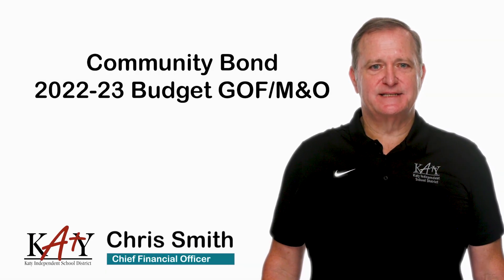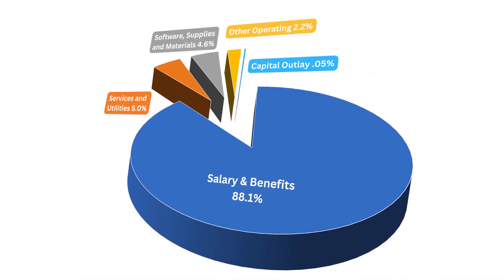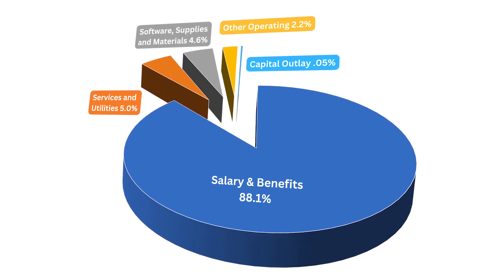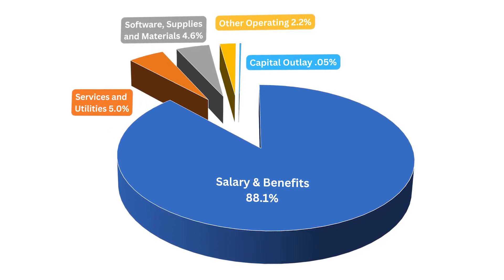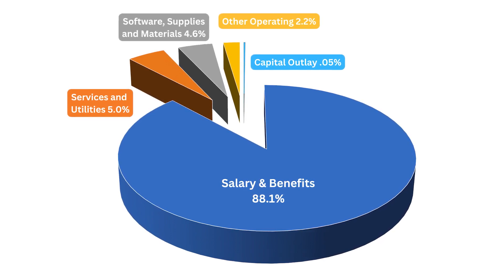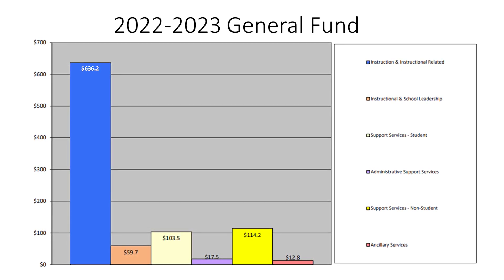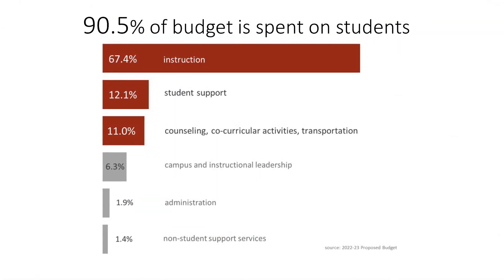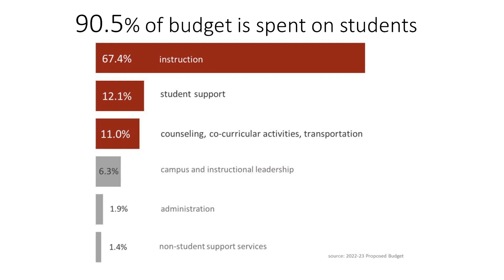2022 23 Budget GOF M&O